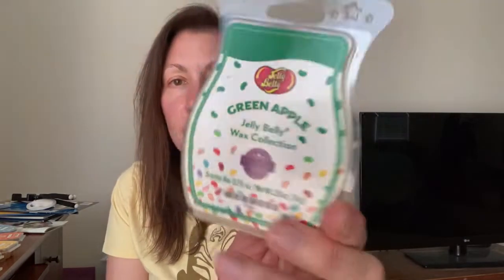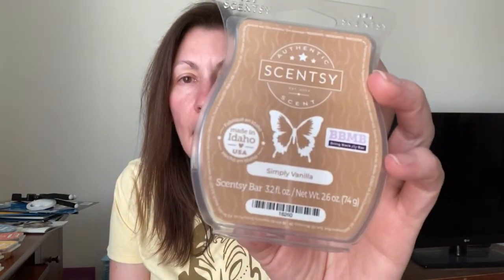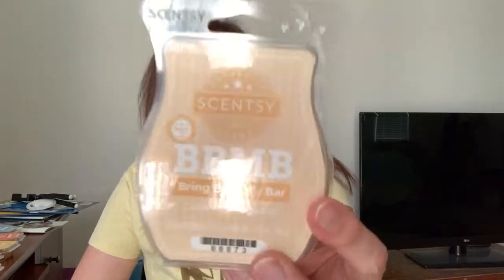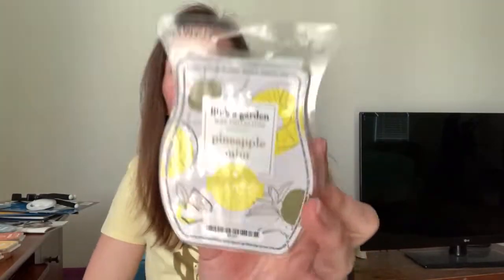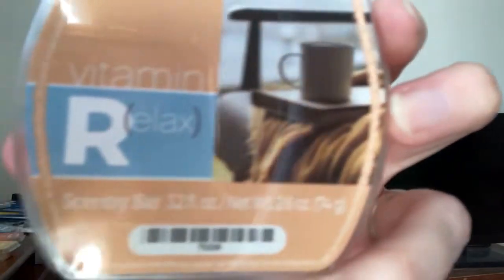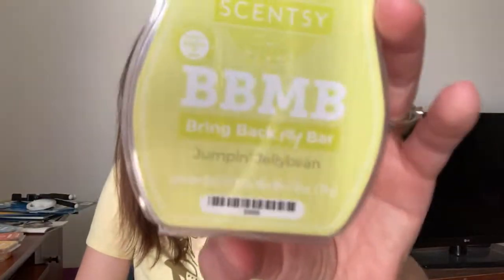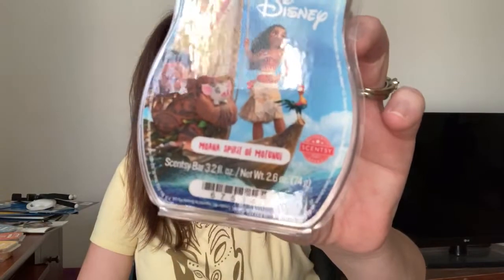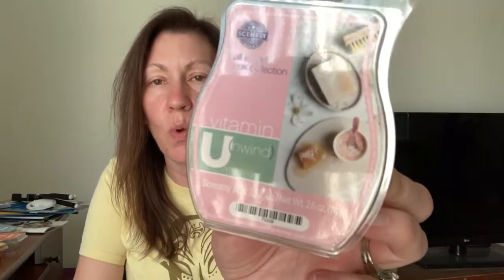Whatcha' Warming Home Fragrance Roundup and Empties - Scentsy Wax Bars and More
Hi Everybody! Here is what I was using during the last couple weeks.